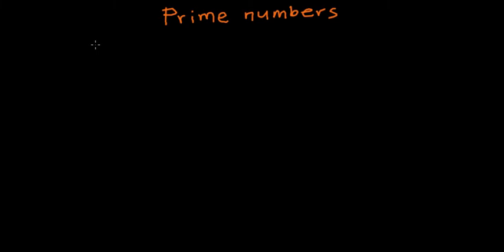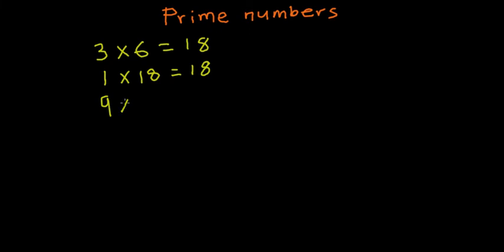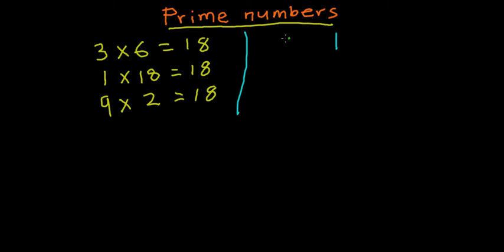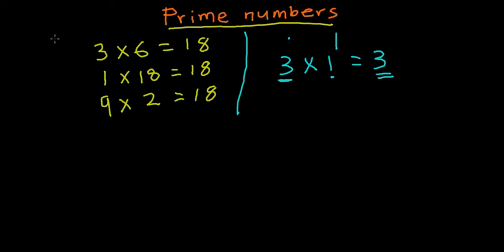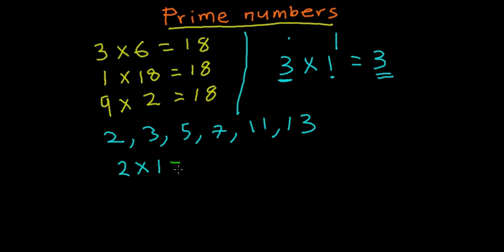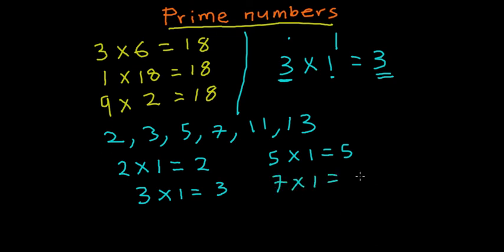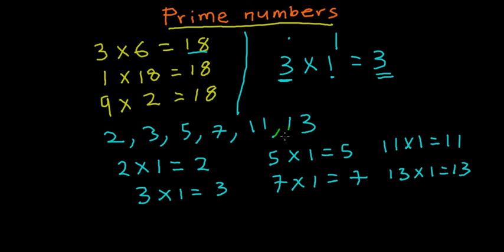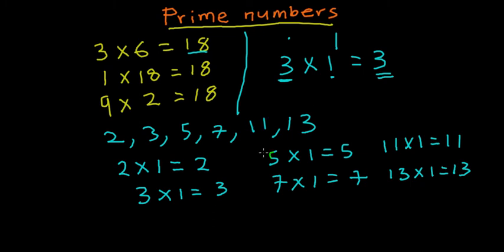What are PRIME NUMBERS?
Don’t you know that school homework is not effective for most children?

See how they bring back assignments from school which is not assisted by parent or guardians because they either don't really know how to solve the questions or don't have the time for further explanation of why the answer is so.

They just say, take it like that.

Take for instance a child who brings home an assignment from school just as shown in the picture below.

Obviously the parent or guardian may have forgotten all about prime numbers and prime factorization, but referring to the textbooks give no quick or easy updates of their past math skills.

Perhaps, truly don't even think to stress about any explanations to the child.

Would this be a good way to build a solid foundation for a child?

Panic not…..

Of course, you've paid the teachers I know….

to teach them,

give them assignments,

but the next class mainly focus on the new math topic or concept.

So, this short video was done to give a brief of what are prime numbers.

Oluwakemi Odusanya, the math tutor